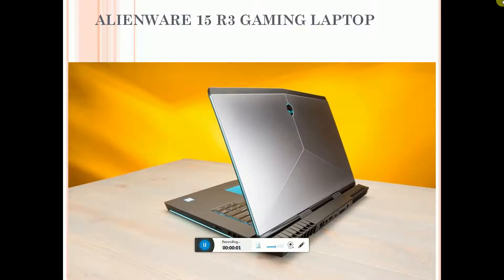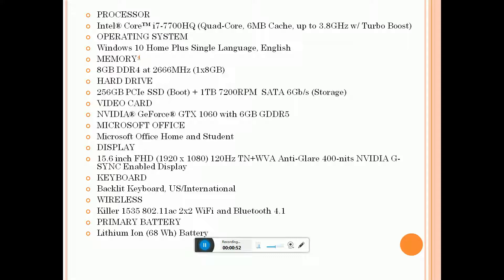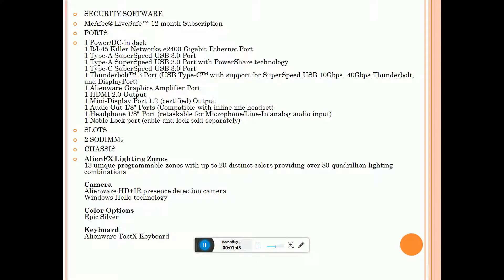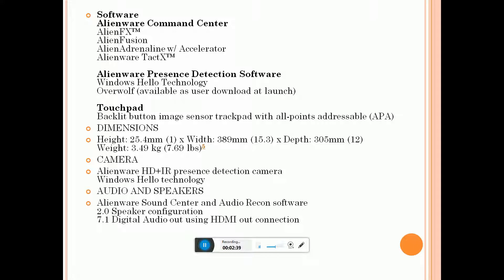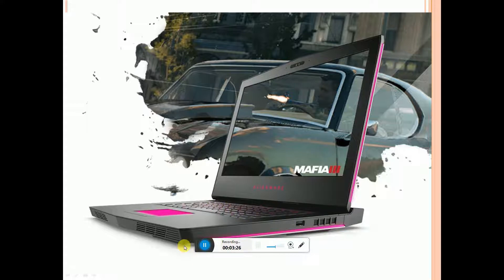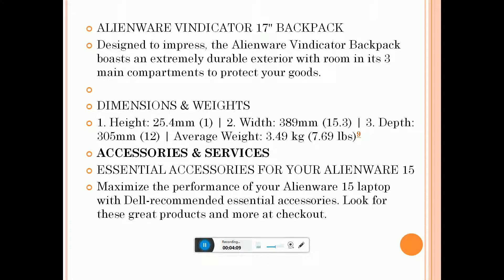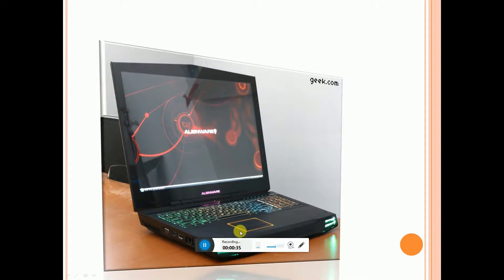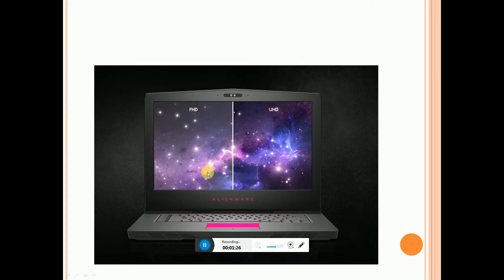ALIEN WARE 15 r 3 GAMING LAPTOP talk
Screen Size 15.6 inches
Max Screen Resolution 1920x1080
Processor 2.6 GHz
RAM 16 GB DDR SDRAM
Hard Drive 1256 GB flash_memory_solid_state
Graphics Coprocessor NVIDIA GTX 1060 Graphics
Wireless Type 802.11abg
Bluetooth
Rear Webcam Resolution 1 MP
Backlit Keyboard; No Optical Drive
Intel Core i7-6700HQ
2.6GHz; 1256GB SATA; 16GB DDR4

Product description
The perfect balance of power and portability come together in the new Alienware 15 gaming laptop. Engineered with incredible, all new NVIDIA 10-series graphics and overclocked processors to tilt the game in your favor.